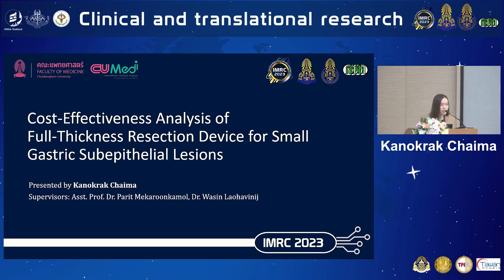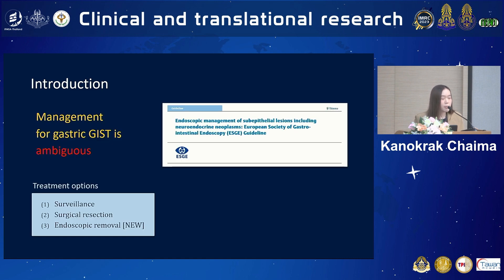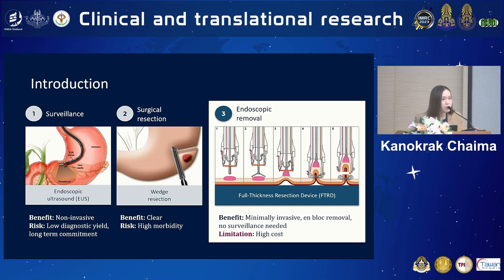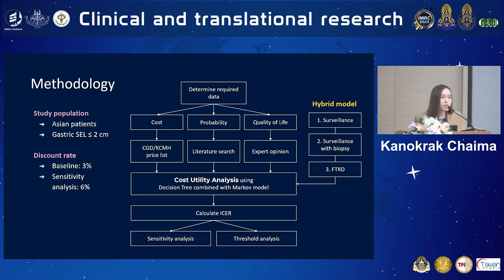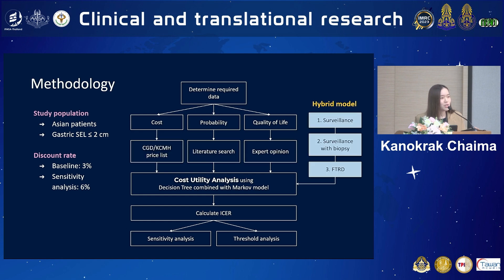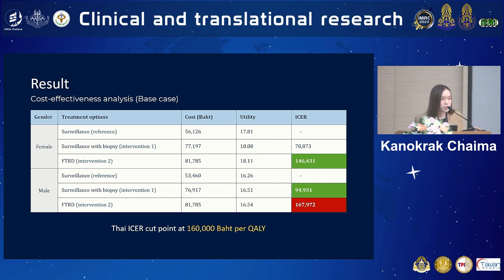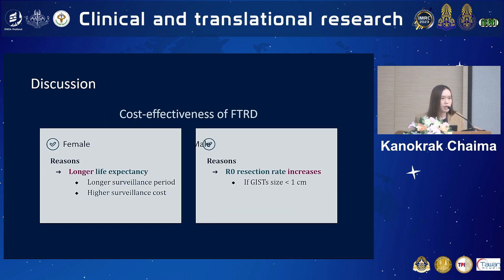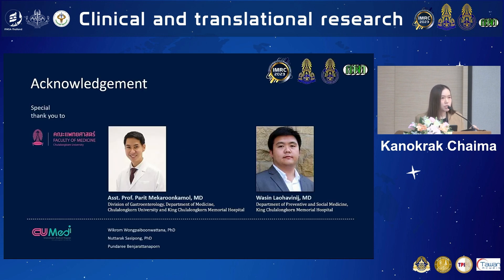The Winner of Clinical and Translational Track | Miss Kanokrak Chaima | IMRC2023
"Cost-Effectiveness Analysis of Full-Thickness Resection Device for Small Gastric Subepithelial Lesions". Presented by Miss Kanokrak Chaima, the Winner of Clinical and Translational Track, IMRC 2023.

The International Medical Student Research Conference (IMRC) is an international conference for medical students organized by Phramongkutklao College of Medicine (PCM). The highlight of this conference is the medical student research competition. It is a forum for undergraduate medical students to present their researches, exchange ideas, and improve their communication skills while competing for the precious Her Royal Highness Princess Maha Chakri Sirindhorn Trophy.🏆

For this year, the IMRC2024, will hold up in December 7th -8th. In the theme of "Transcending Boundaries : Cutting-Edge Medical Research for Global Health" at Phramongkutklao College of Medicine, Bangkok of Thailand.🧑🏻‍⚕️